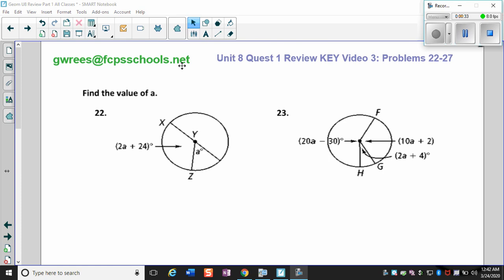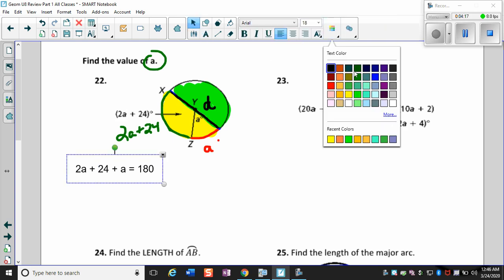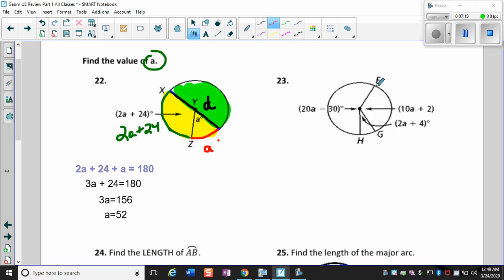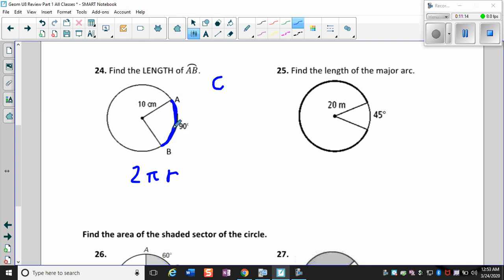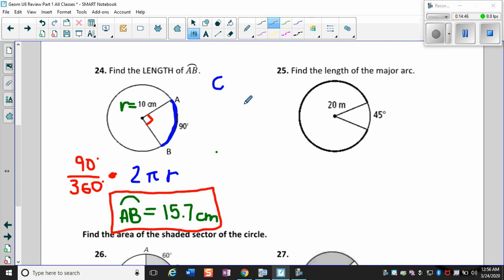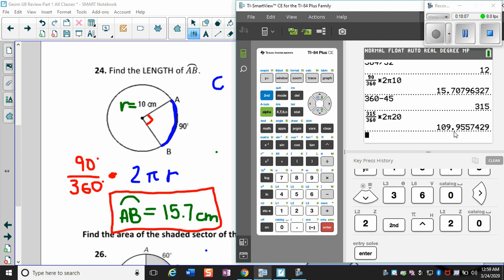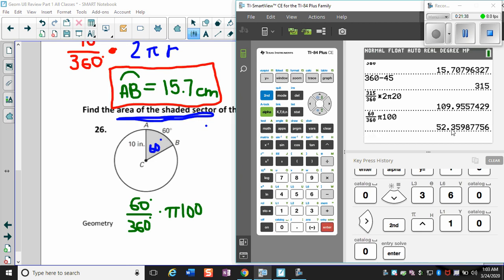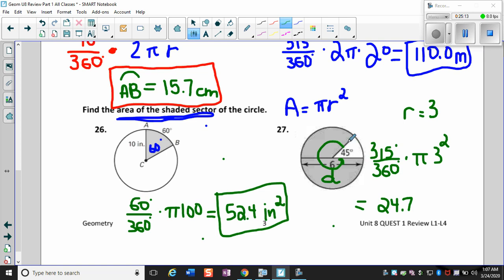Geometry Unit 8 Quest 1 Review Problems 22 - 27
The following video will help you review finding the value of a variable given some information about central angle measures or arc measures AND also how to calculate the arc length and area of a sector.